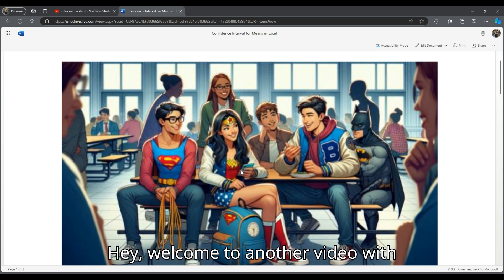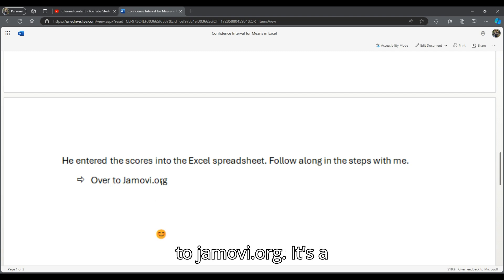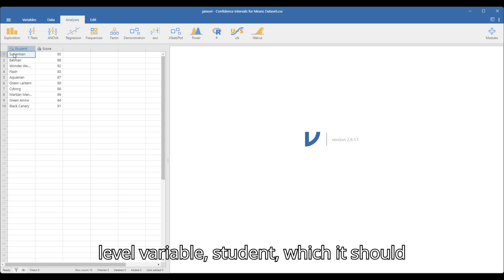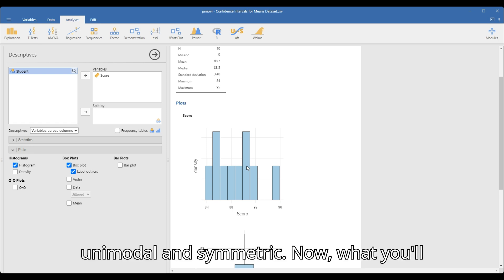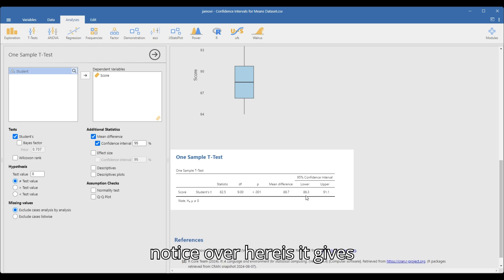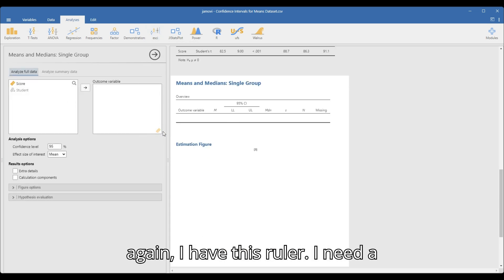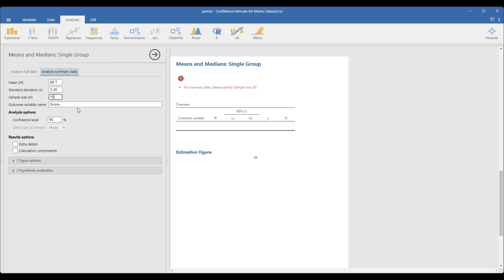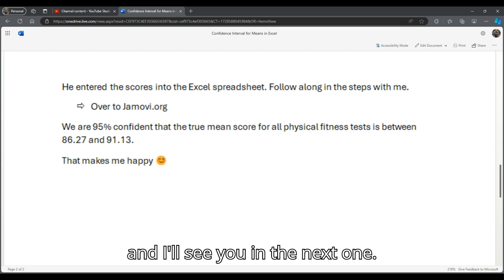Confidence Intervals for Means with Jamovi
In this video we are back at Hero High looking at Professor Wildcat's scores. This time however, we are going to do all the analysis in Jamovi.
You should go to jamovi.org and set up your free account so you can follow along.
I show how to do the analysis for normal, use the one-sample t test, and use the ESCI module in case you want to do it that way or have summary data.

As always, if you found this video helpful ... that makes me happy :)
00:00 Introduction to the problem
01:20 Upload the CSV file
02:35 Analysis for normal
03:35 Confidence Interval with data
04:35 Confidence Interval with summary data
07:00 Interpretation of results